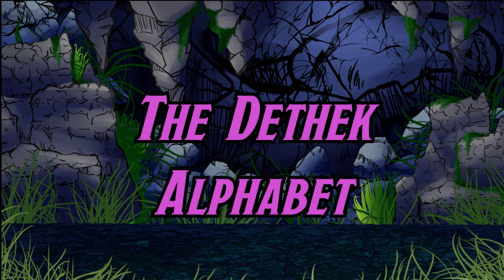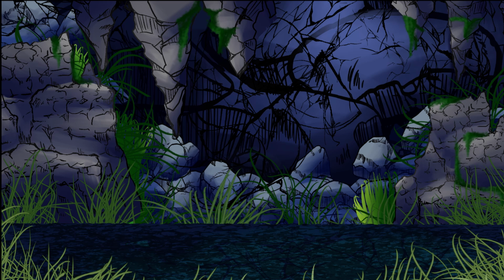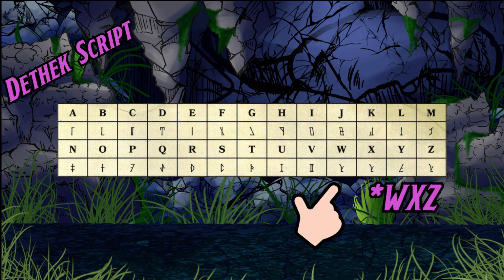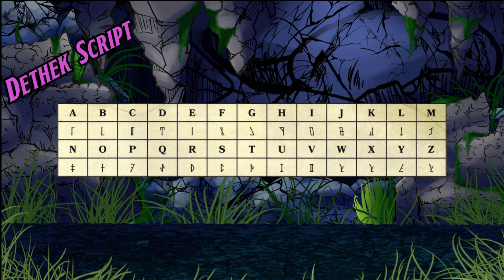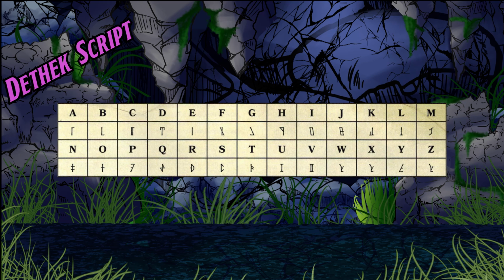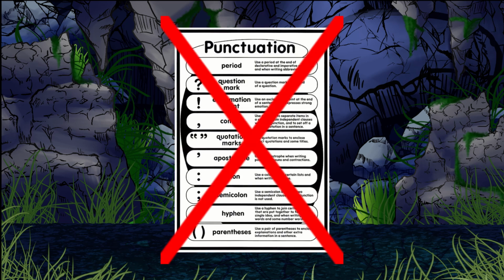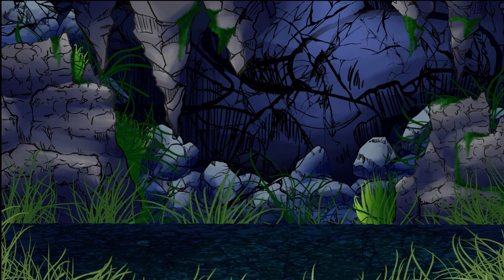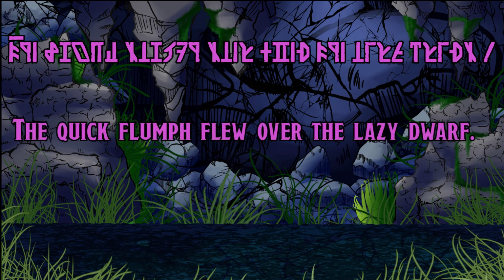Dethek The Dwarven Runescript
Welcome to a brief overview of the dwarvish language, with this you will be ready to read runic script for your next big adventure